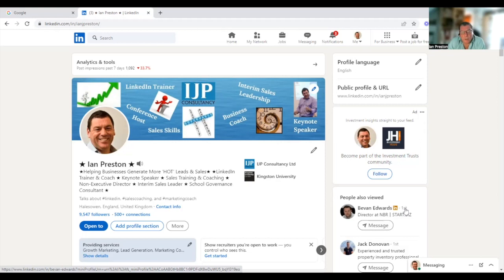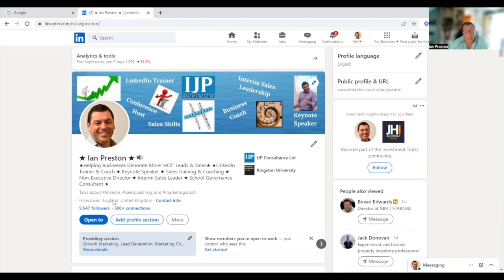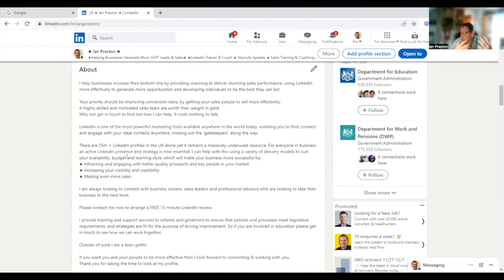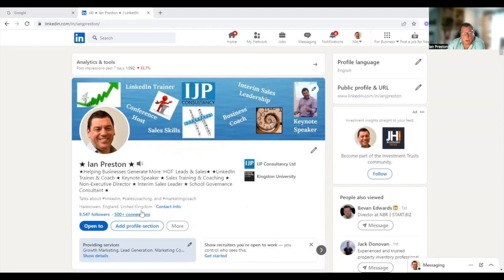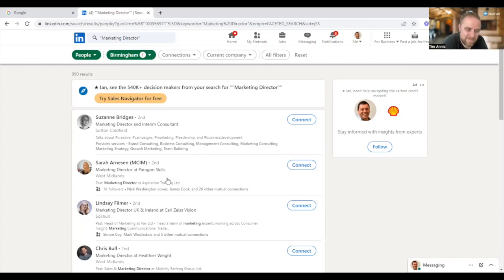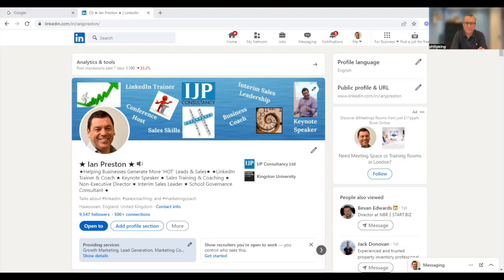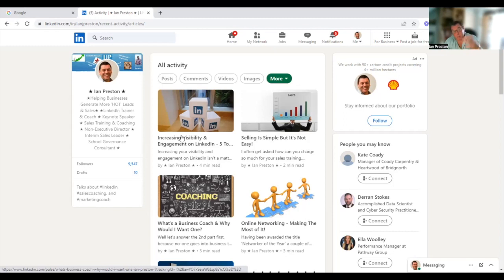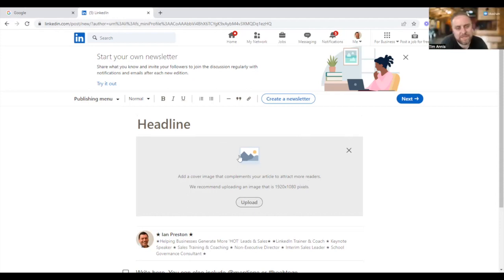Top Tips for SMEs. Ep. 6 Ian Preston on 'Using LinkedIn effectively'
watch the full 'Top Tips' video, where Philip King talks to LinkedIn trainer and sales coach, Ian Preston, about how business owners & operators can use LinkedIn as a effective marketing and sales tool.  Ian's tips cover 1. Making your profile stand out from the crowd, 2. How to find, connect & engage with prospects and 3. Using posts & articles to be viewed as thought leader in your area. Check out Ian's great, practical advice, with real life examples, as Philip is joined by Bluechain CEO, Tim Annis, to get as much advice out of Ian for you as possible.